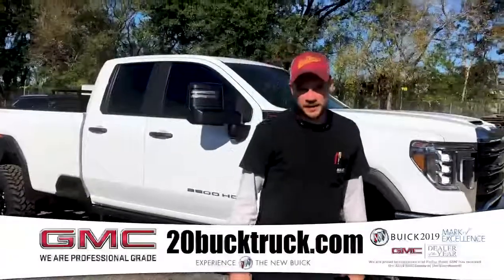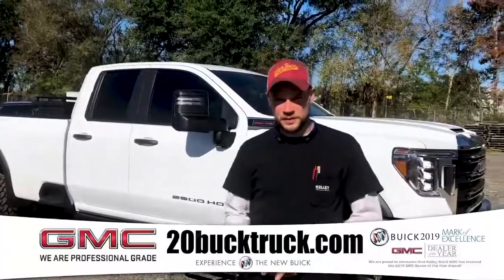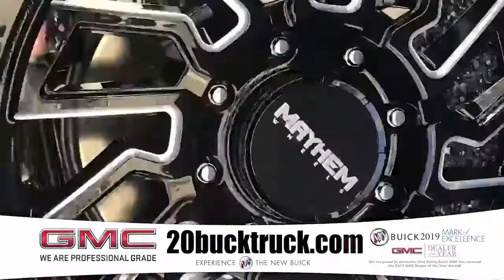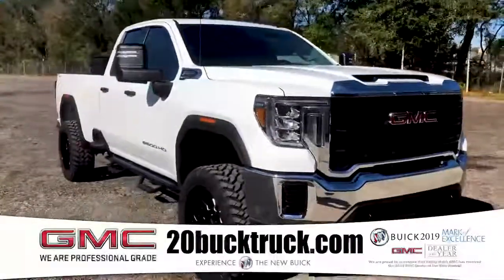Win a $60,000 2020 GMC Sierra 2500 for ONLY $20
Enter to win a $60,000 2020 GMC Sierra 2500 for ONLY $20! 💵 All proceeds support our local youth in agriculture in Polk, Hardee, and surround counties. The winner last year bought one ticket and won the truck! to purchase your tickets 🤩